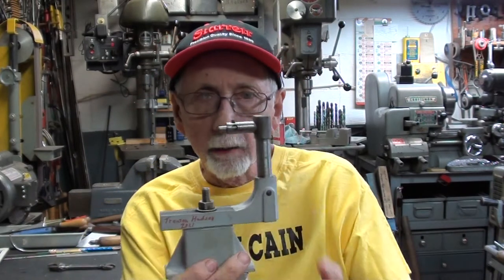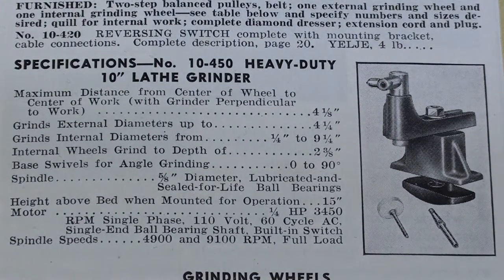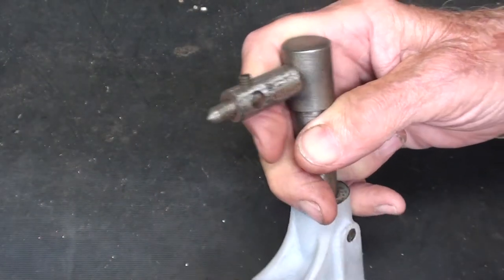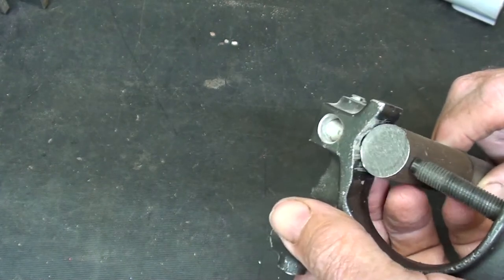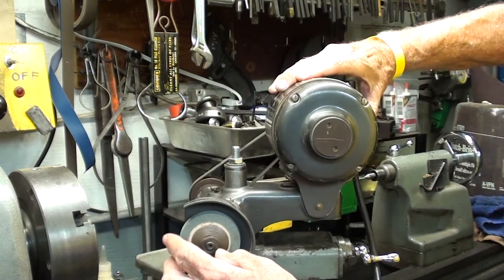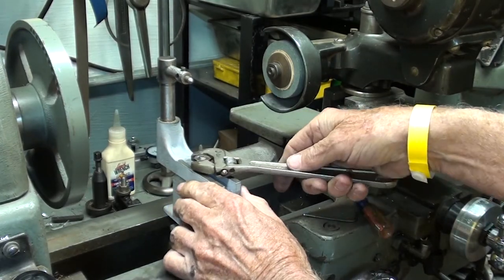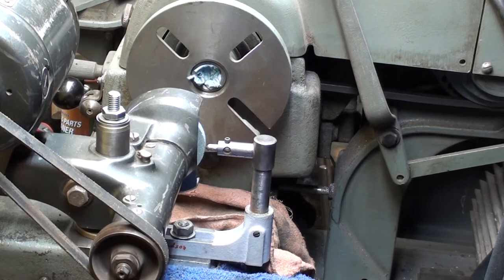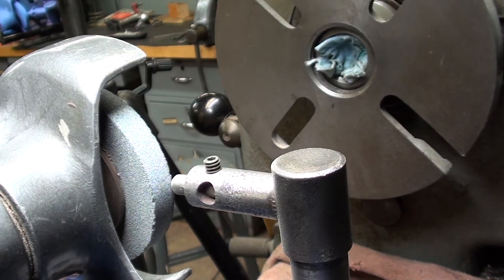DRESSING THE TOOLPOST GRINDER WHEEL on ATLAS LATHE 749 tubalcain dumore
I have a total of1300 shop videos on youtube.  WATCH THEM ALL!